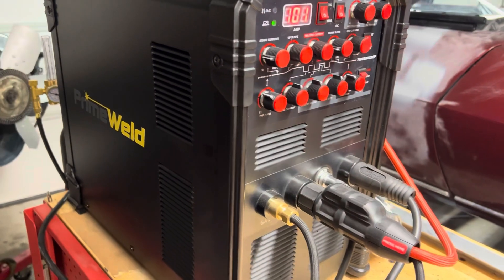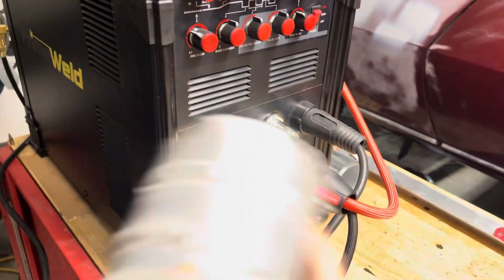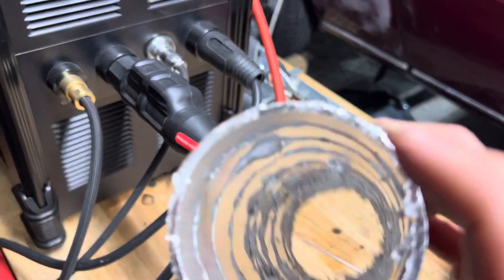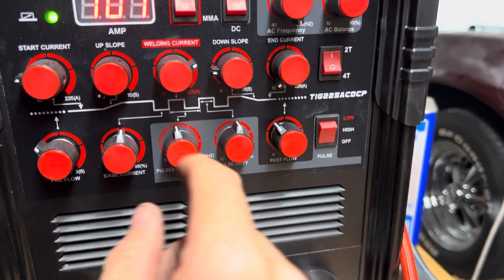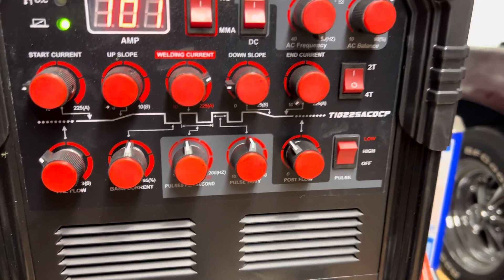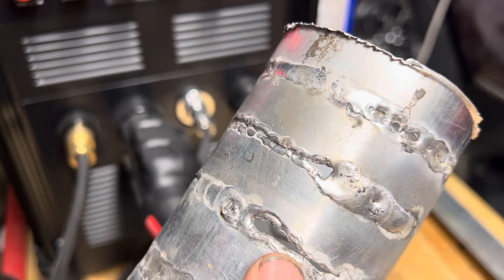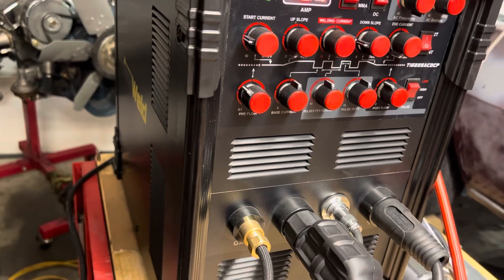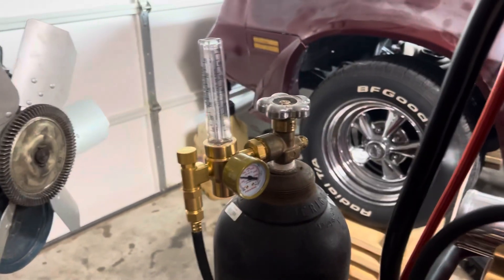Welding Thin Aluminum Prime Weld 225X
Beginner Tig Welder here! I am sharing my knowledge learning curves on the Prime Weld TIG 225X

These settings worked the best for me on this thin aluminum.

Link to welder